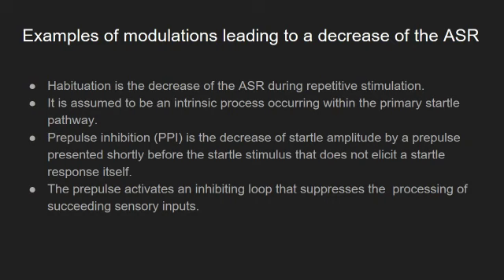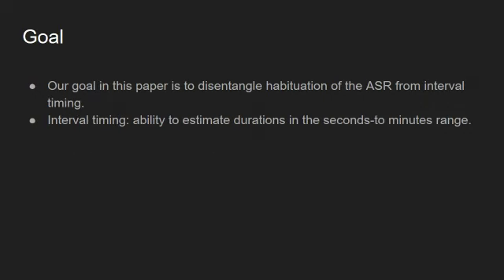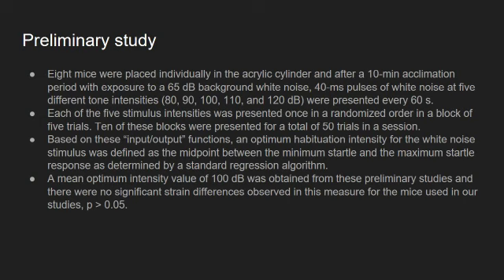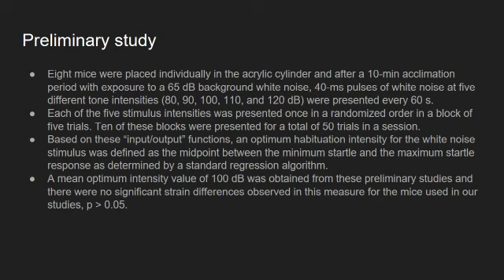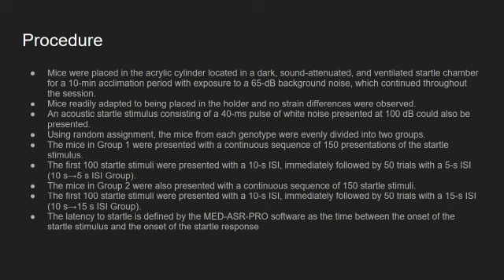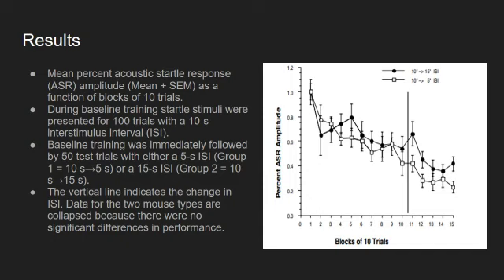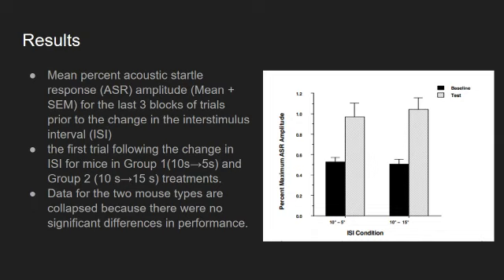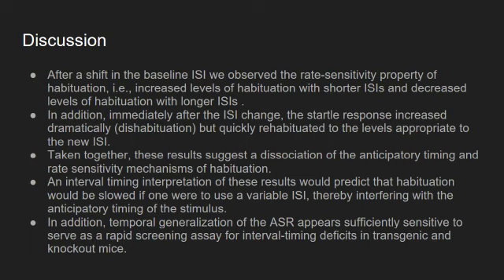Acoustic startle response